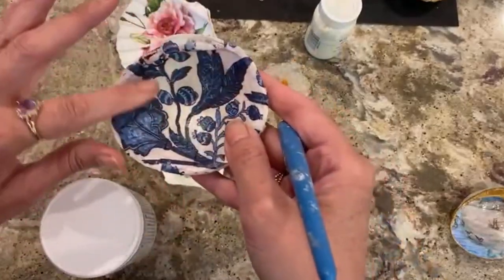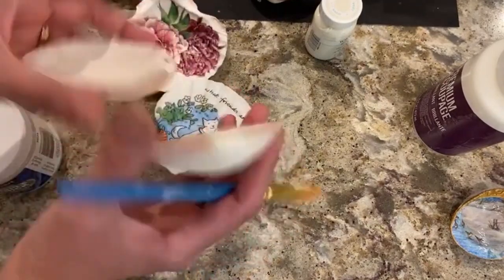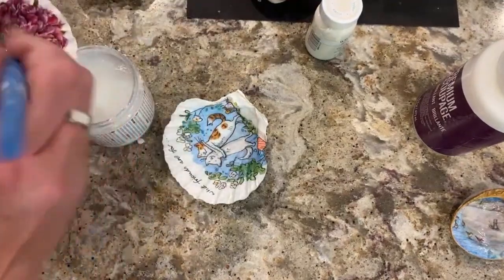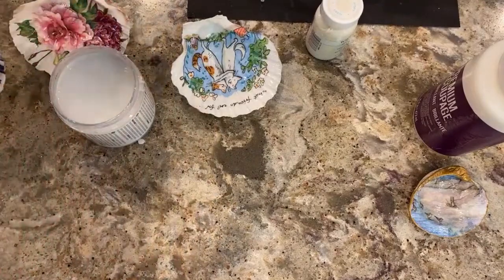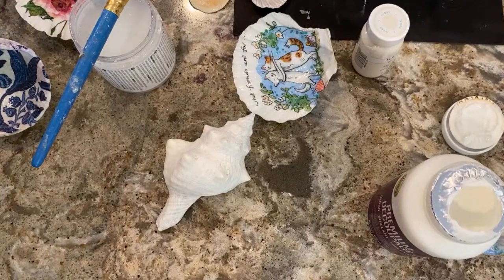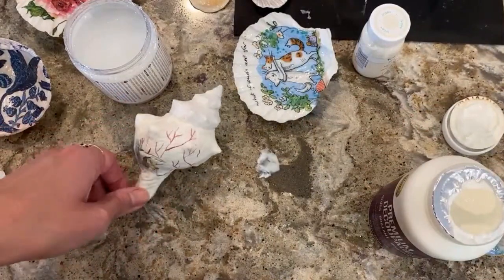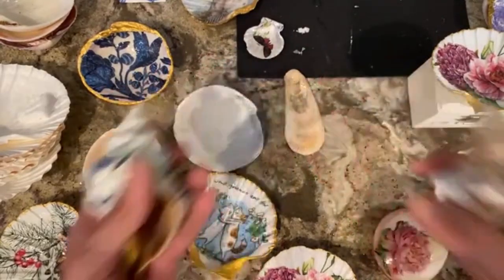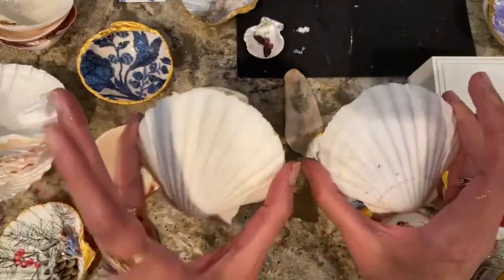Decoupage with Napkins on Shells Tips and Tricks Tutorial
Different ways to use napkins to decoupage all kinds of shells for gifts and trinket dishes. Some of the products I used are linked below for your convenience.

Aileens Premium Decoupage Glue
ModPodge Extreme Glitter
DecoArt Napkin Decoupage Glue
DecoArt Triple Thick Glaze
ModPodge Super Gloss
Nicapa Mini Heat Press
Lumiere Metallic Paint for Trim
Cricut Exacto Knife

Did you know you can shop Dollar Tree online and they have many items you can buy in smaller quantities and ship to your store for FREE- Check it out

Save $9 when you open up your StreamLabs account with my

When you click on one of our links and purchase a product or service, we may earn a small amount and we thank you for that as it helps support our channel. It is a way you can support us without costing you a dime. Thanks again.

Oriental Trading is a great place to shop for craft and party supplies. Thank you if you use it